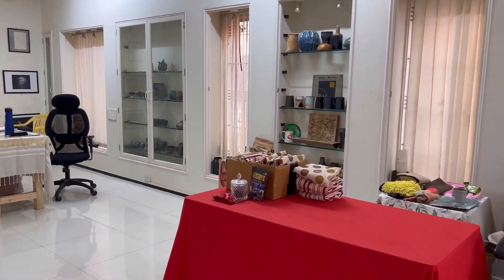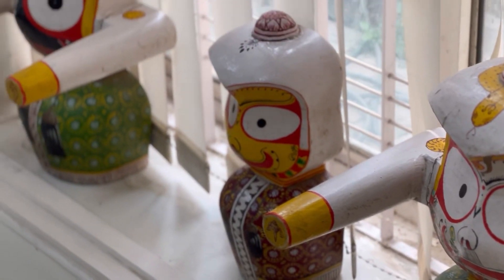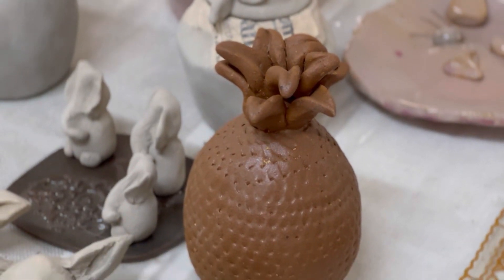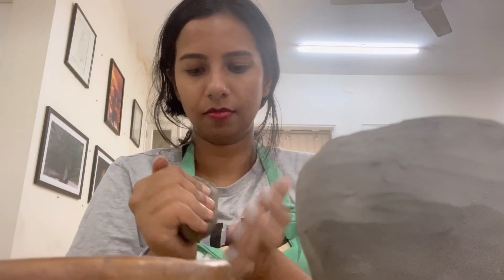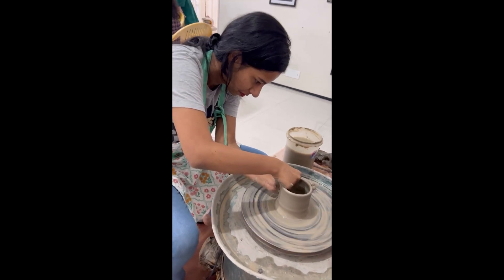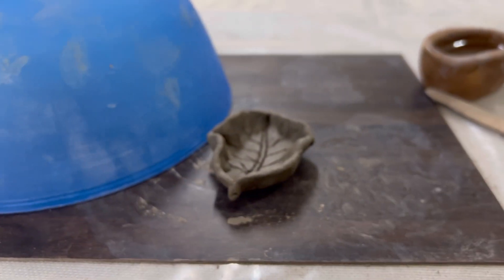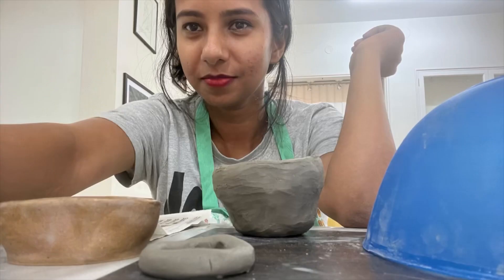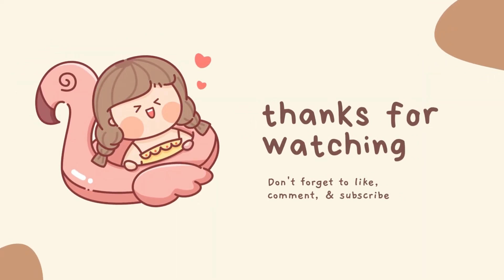Pottery workshop mini vlog | studio Rawa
Hello all,
I thoroughly enjoyed my workshop and here are the deets if you’d like to attend too.